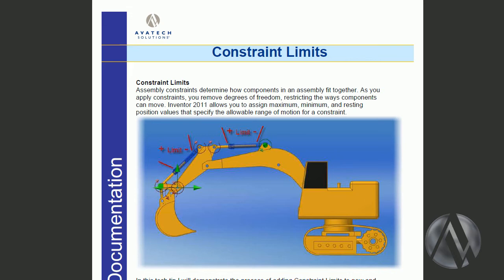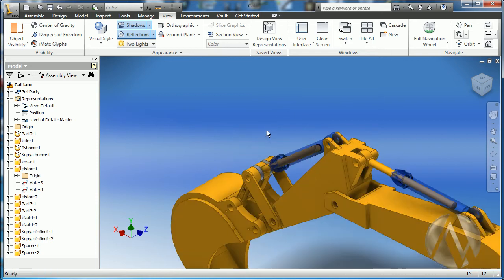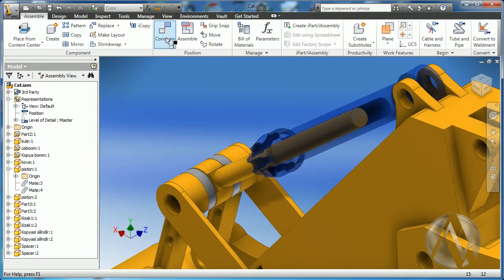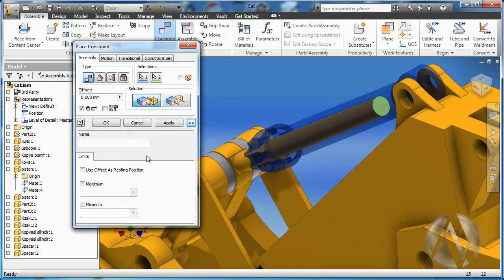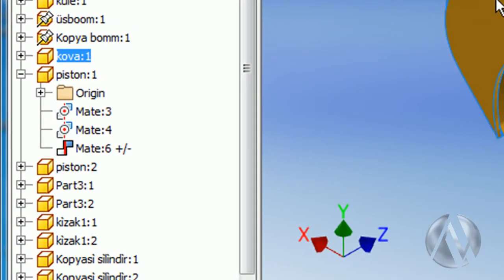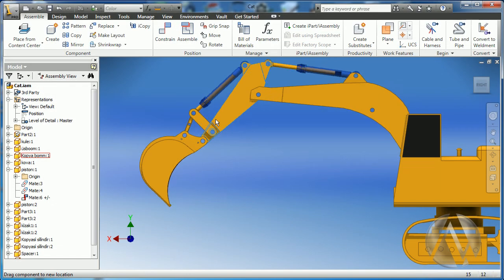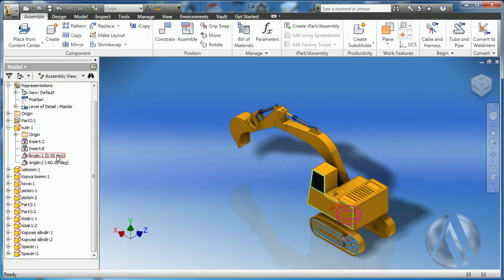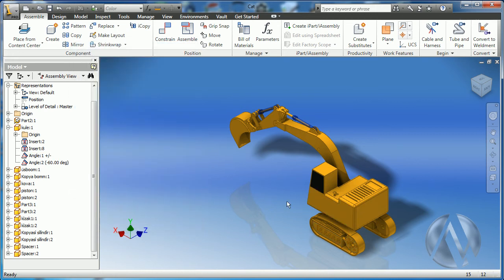Constraint Limits in Inventor 2011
Using Constraint Limits in Inventor 2011